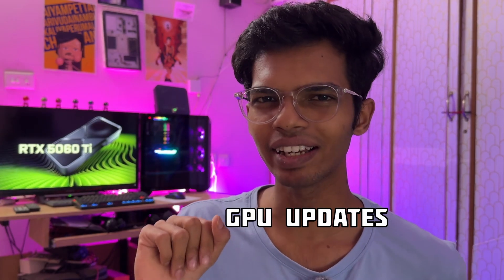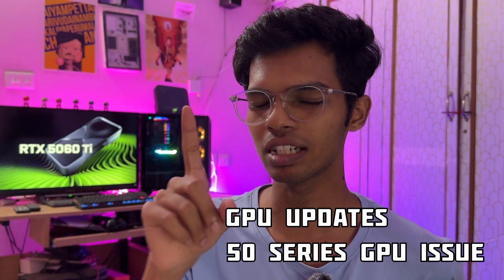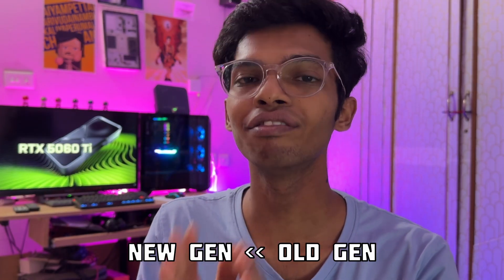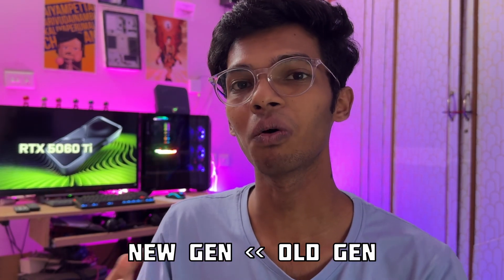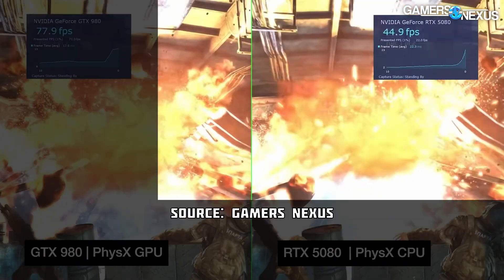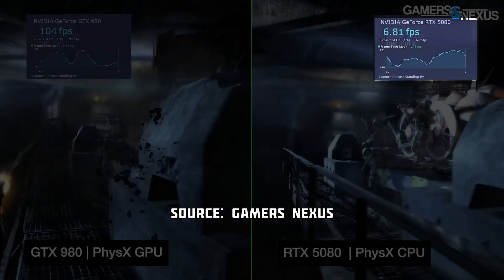5080 performs worst than 980 Ti 😧(தமிழ்) | 5060 Leaks | Physx 32 Issue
In this video we will be talking about Nvidia 50 series issue in removal or deprecation of Physx 32 middleware. That caused many games almost unplayable. And the workarounds you can to fix it.
Then 5060 leaks and suspected launch dates.